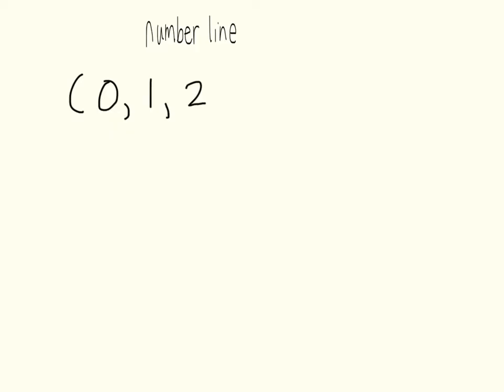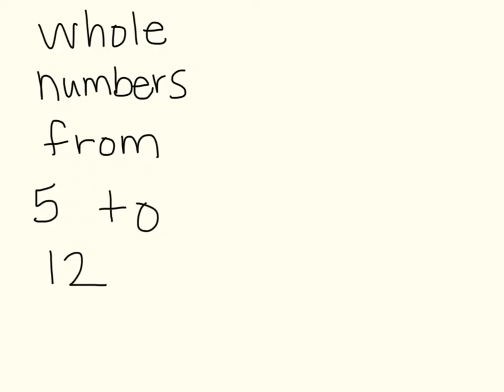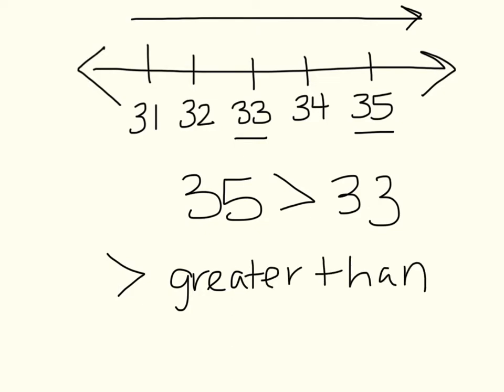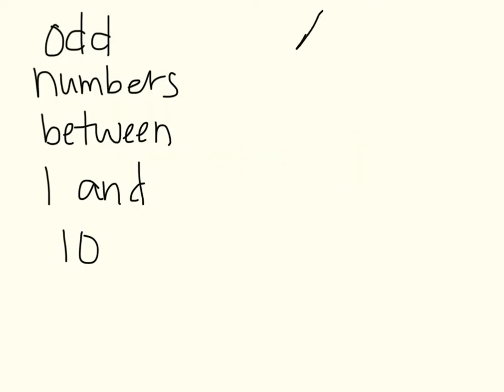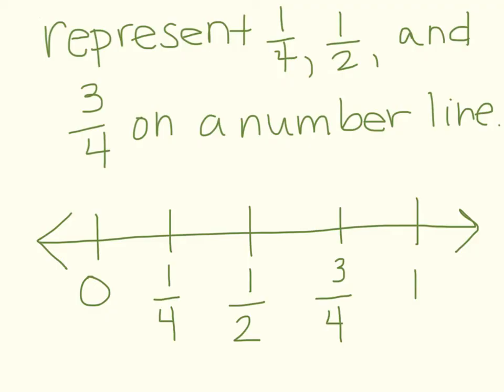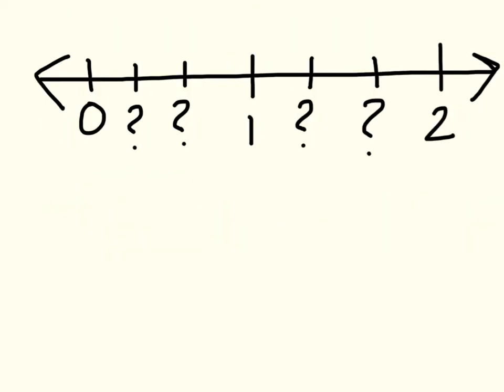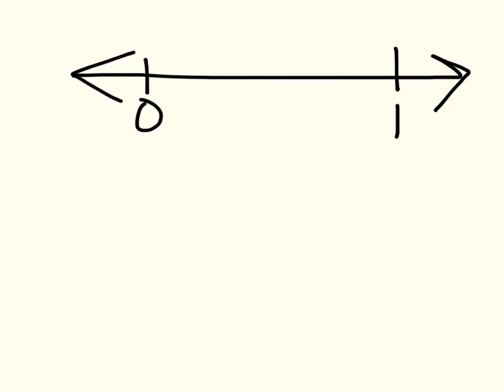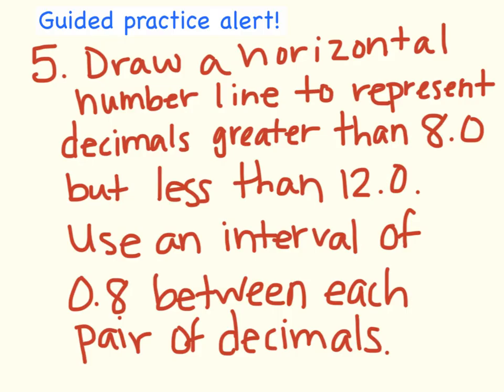Grade 6 Math Ch 1.1